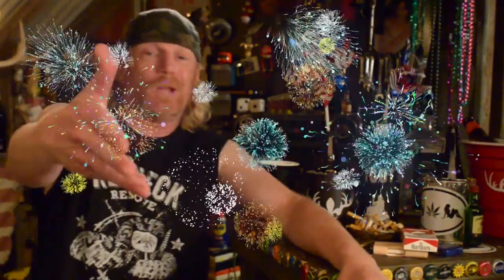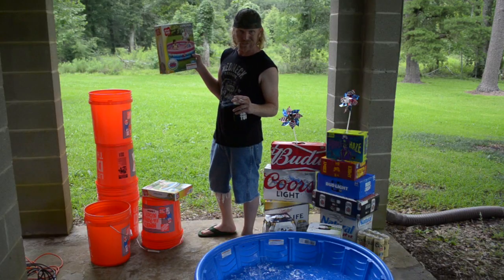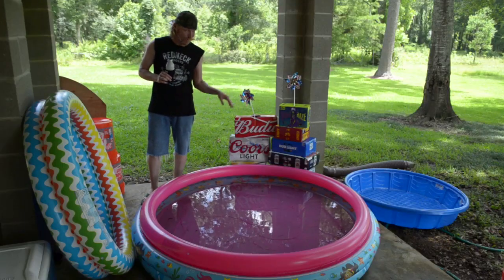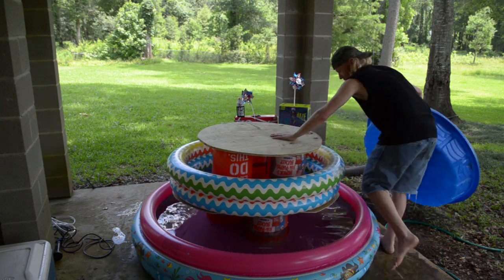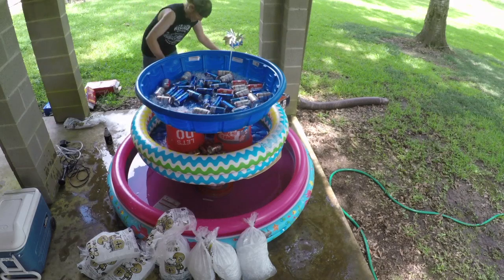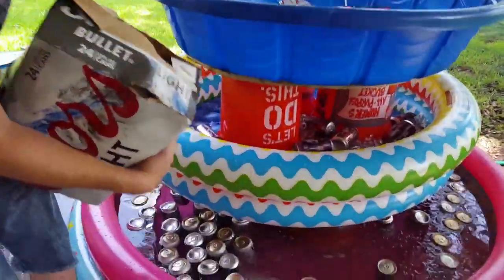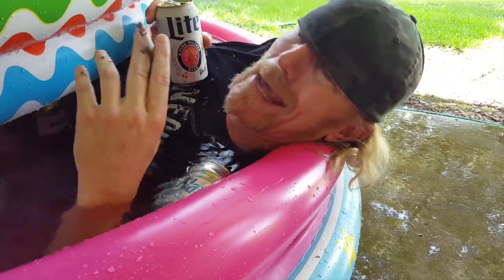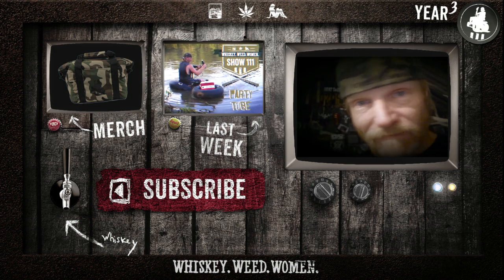(#112) Beer Fountain WHISKEY. WEED. WOMEN. with Steve Jessup